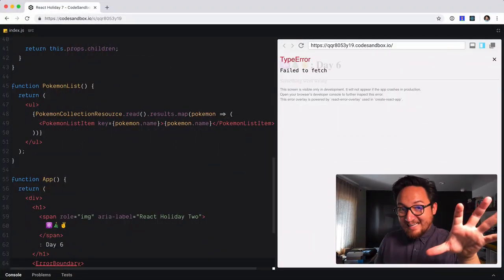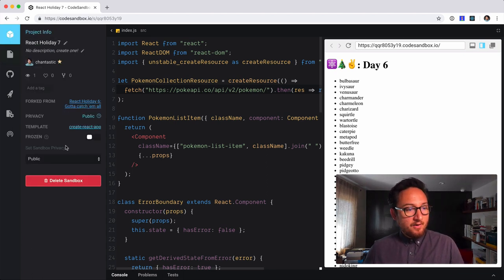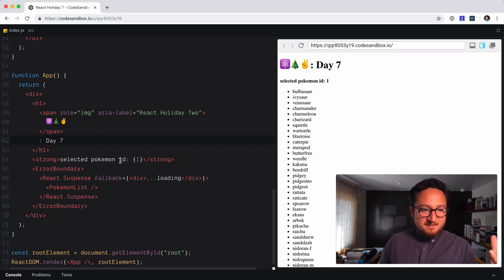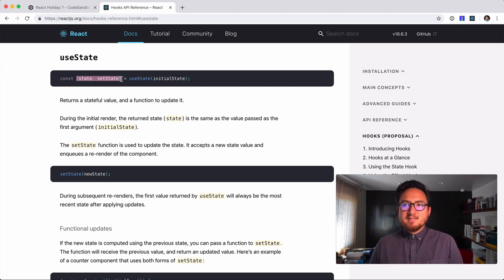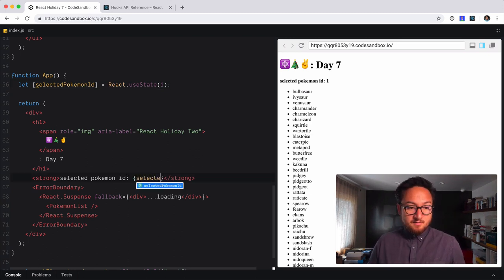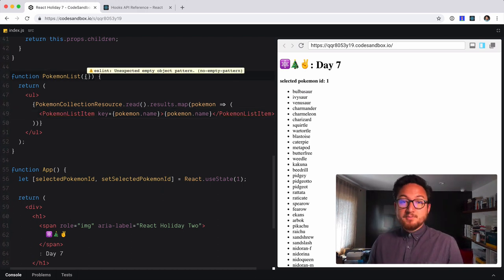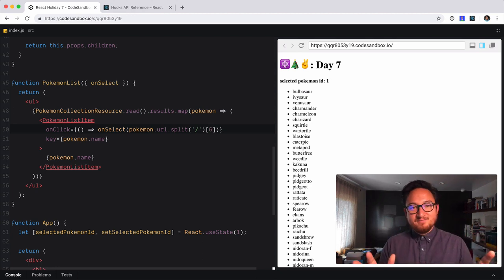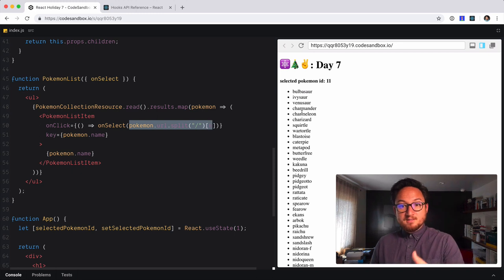⚛️🎄2018 React Holiday — Day 7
Let’s get hooked on the useState hook.
We’ll use it to make a Pokemon selection from our list.